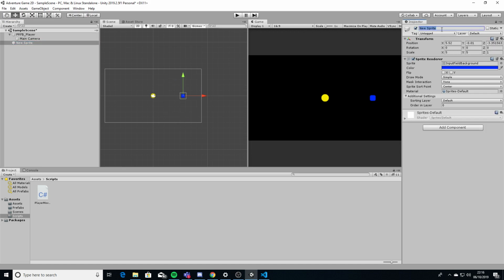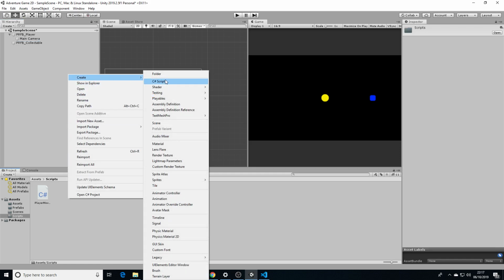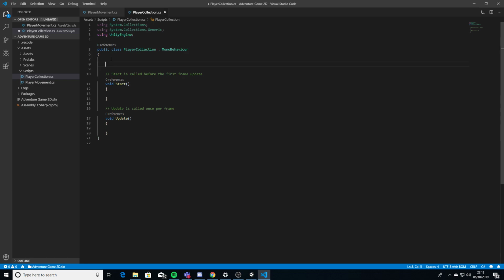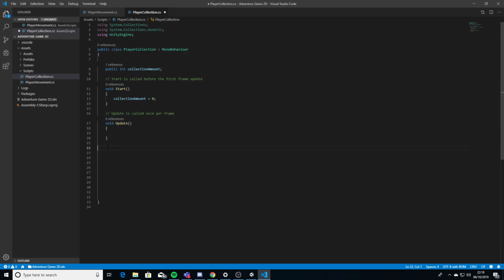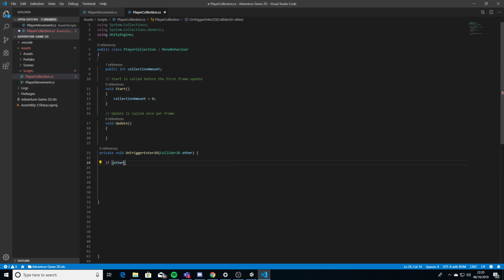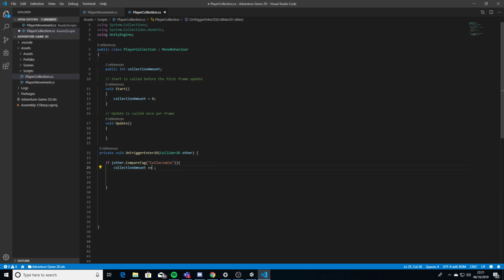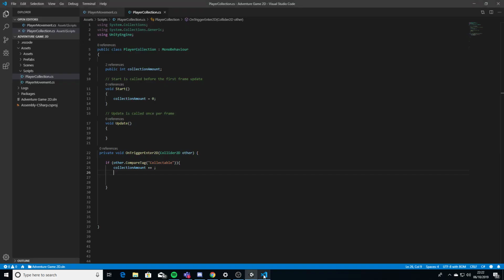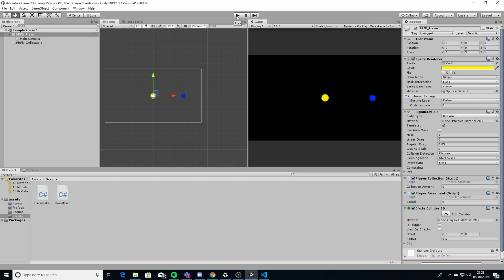Lesson 3 Player Collection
Setting up a simple collection system utilizing a simple trigger and counting system